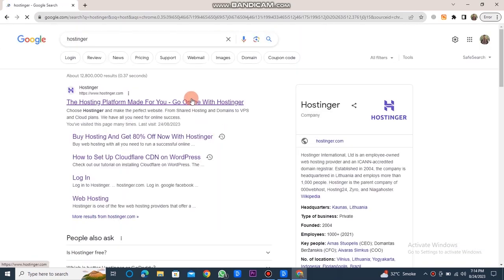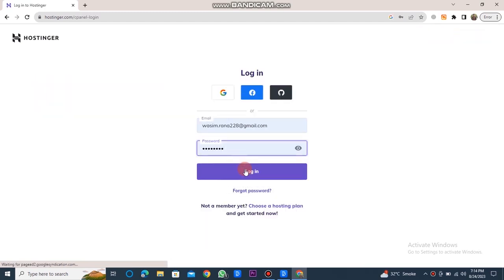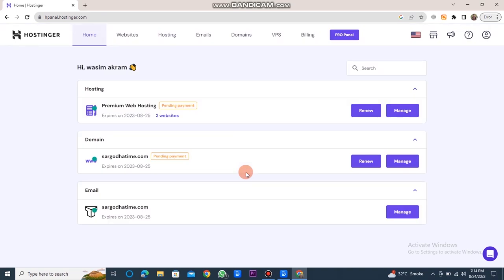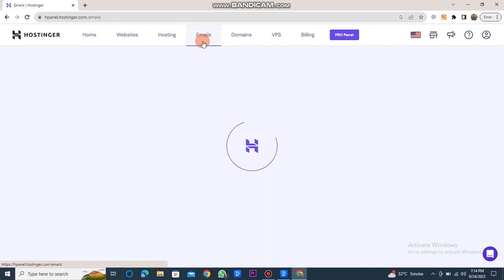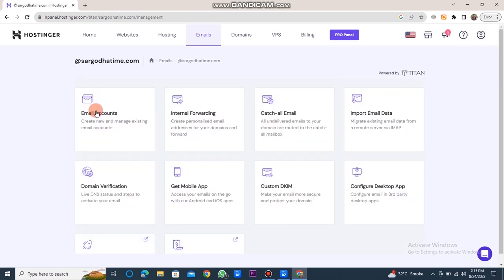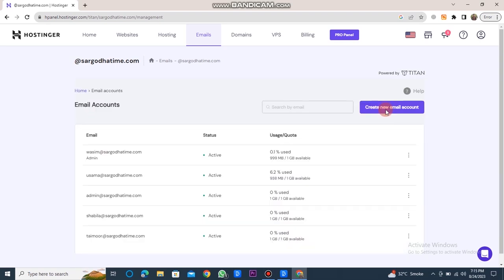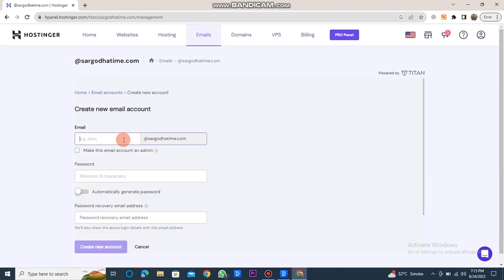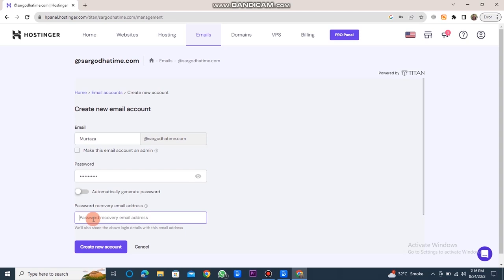SET UP YOUR DOMAIN FOR EMAILS AT HOSTINGER (EASY METHOD)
In this comprehensive guide, you'll master the art of setting up your domain for emails with ease, using the power of Hostinger's versatile platform. From ensuring seamless communication to enhancing your brand's professionalism, this video covers it all. Learn step by step how to configure your domain for emails, so you can make the most of this essential feature.

0:00 INTRO
0:04 TUTORIAL